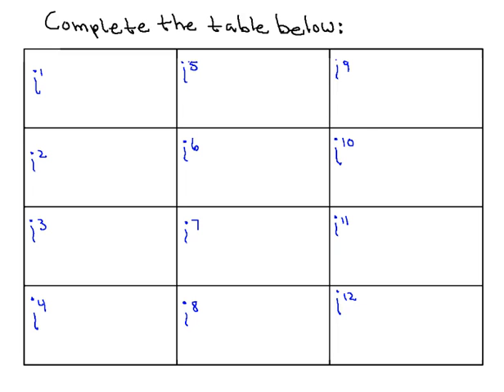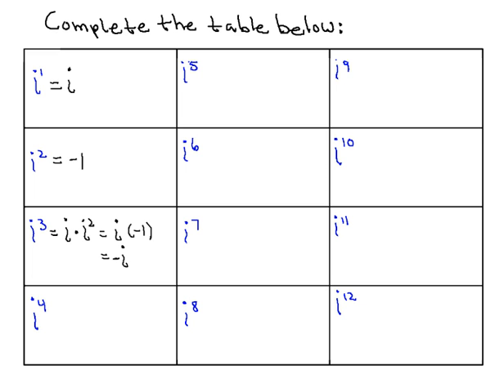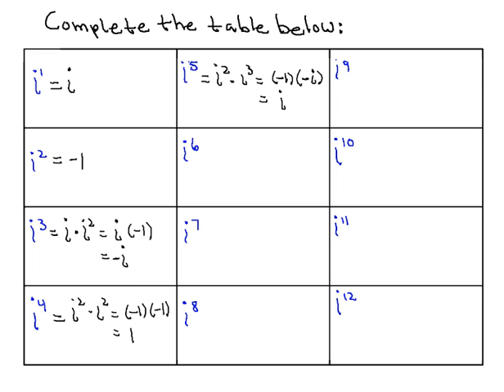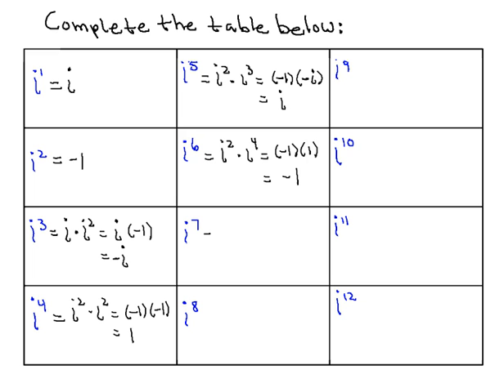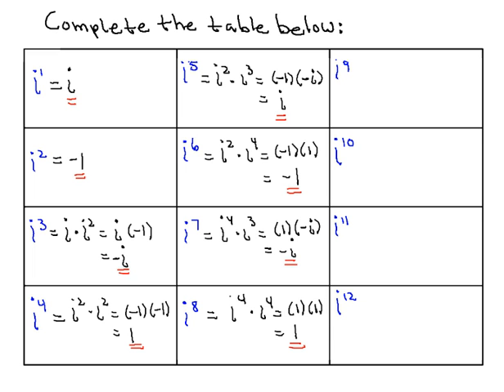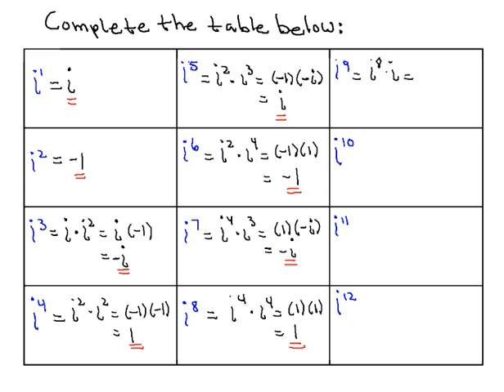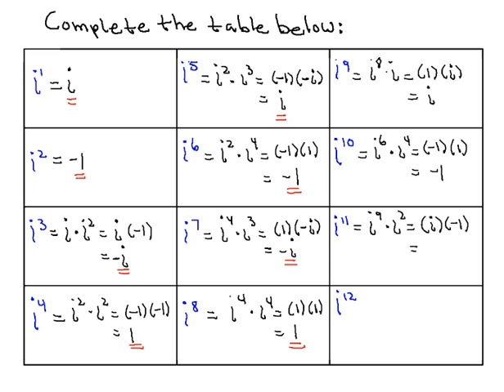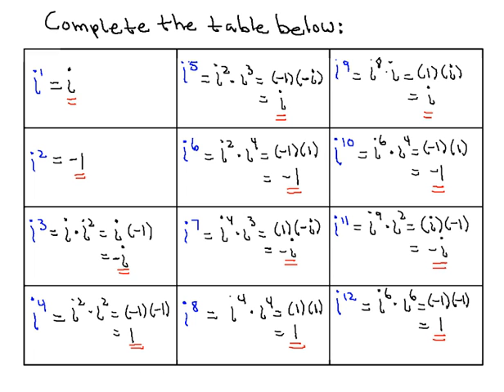MAT 1370 12 6 1